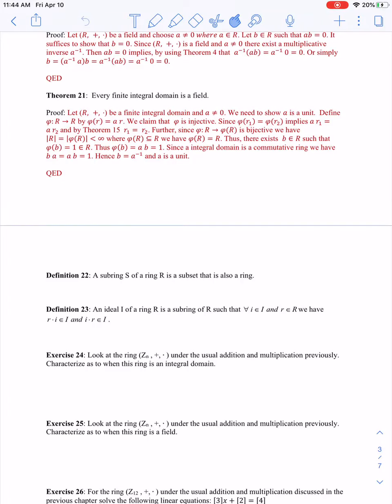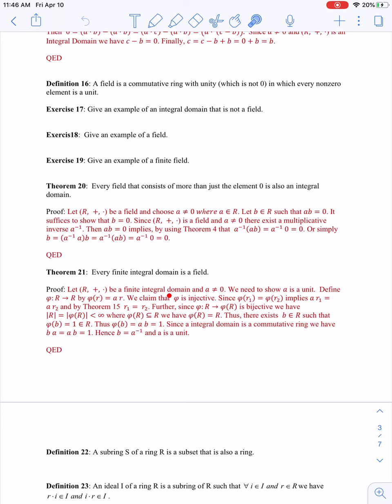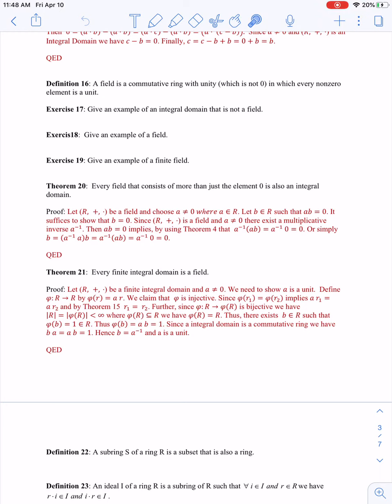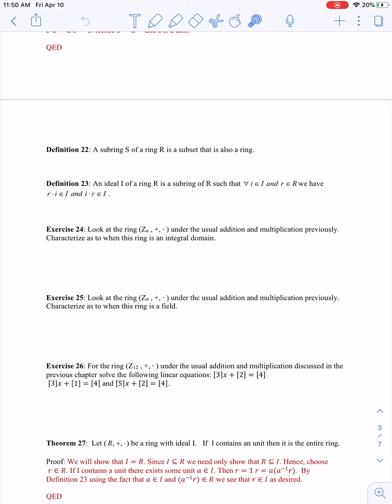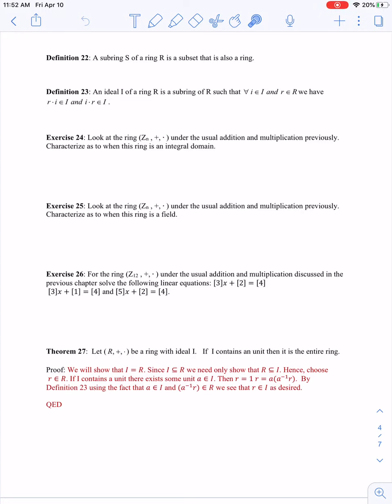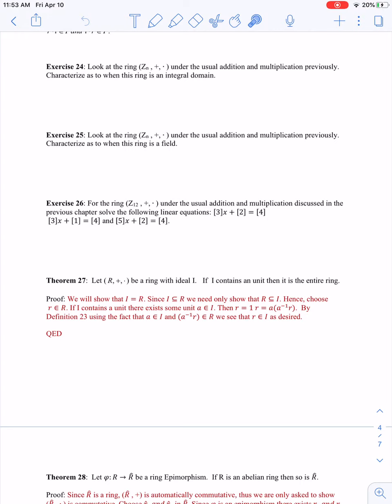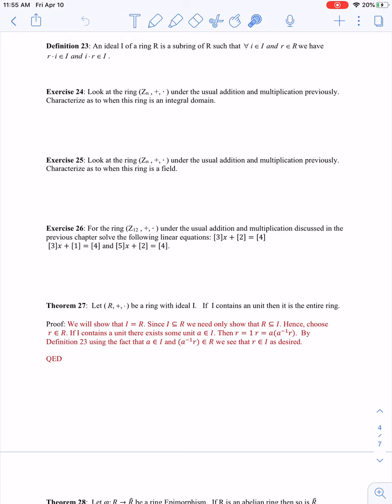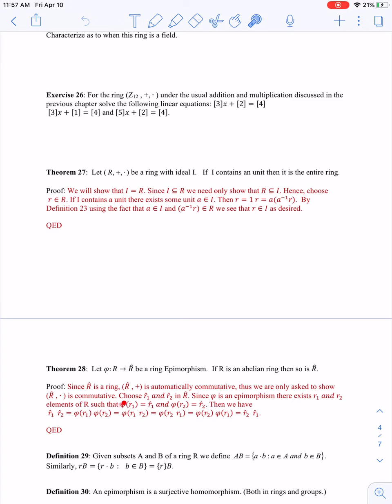Ring Theory Part 3